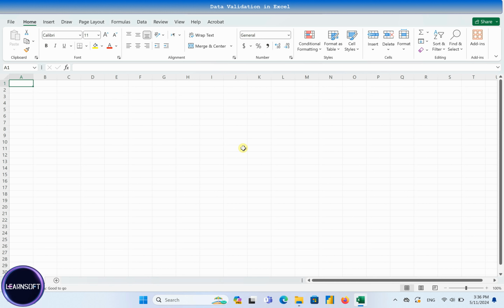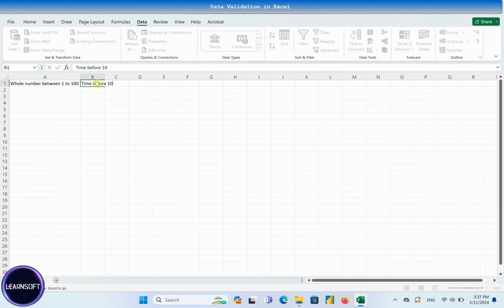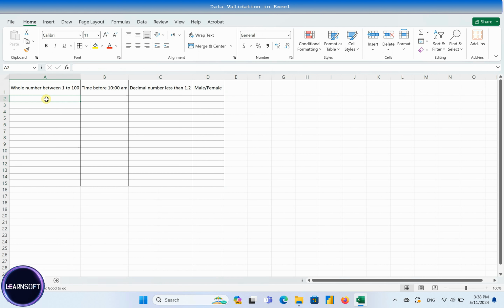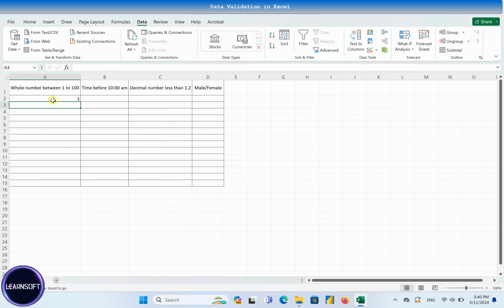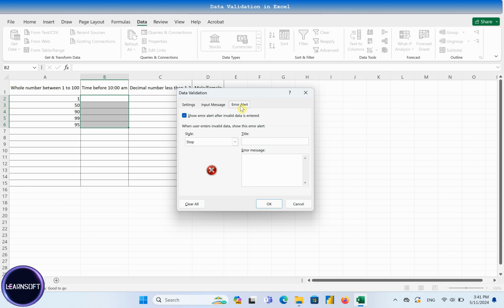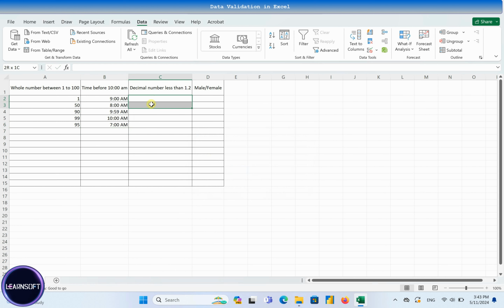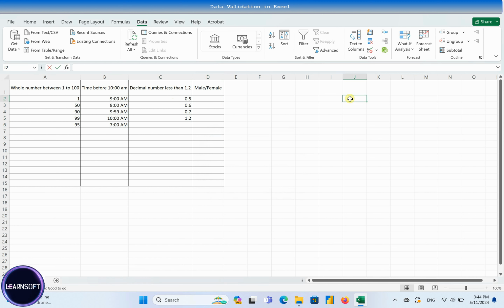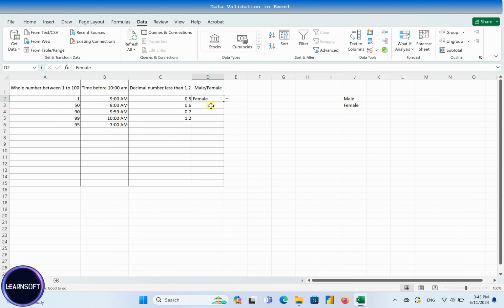Applying Data Validation to cells in Excel 2021| Microsoft Excel 2021for Zero to Work-Ready Expert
In this video, we will learn about Data Validation in Excel with examples. This function refers to the process of setting up certain rules or conditions on a specific data range, which when breached, will generate an error message or warning. It’s a fundamental data quality control to ensure that the entered data is accurate and consistent.
⏱️VIDEO CHAPTERS⏱️
0:00 - Intro
0:31 - How to to access Data Validation Tool in excel interface?
1:01 - Illustrating an Example for Data Validation function
2:39 - Data Validation for Whole Number
4:24 - Data Validation for Time
6:48 - Data Validation for Decimal
8:29 - Data Validation for List